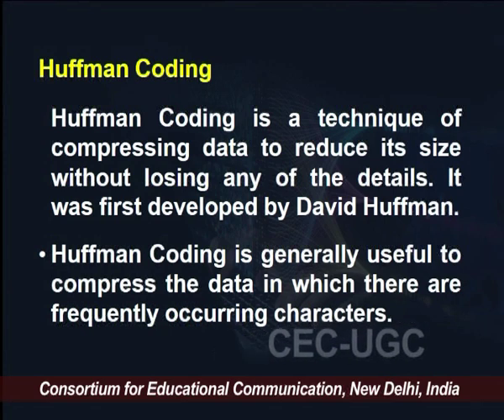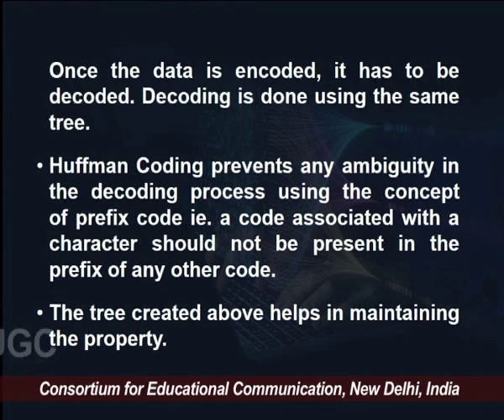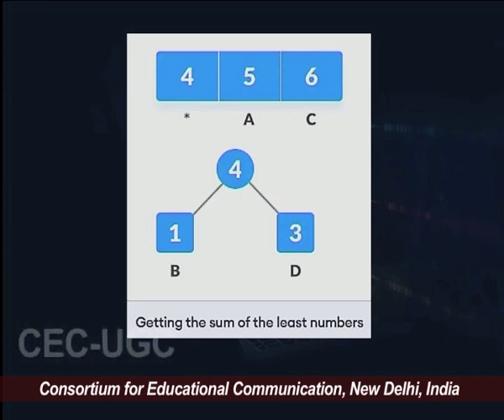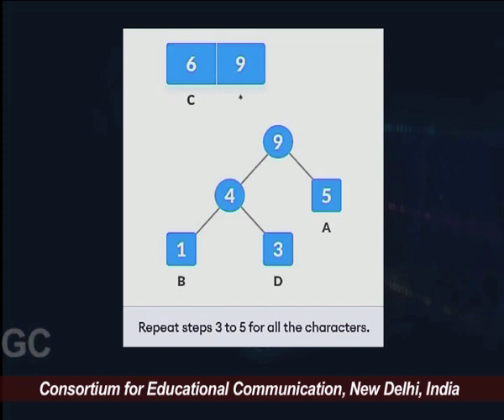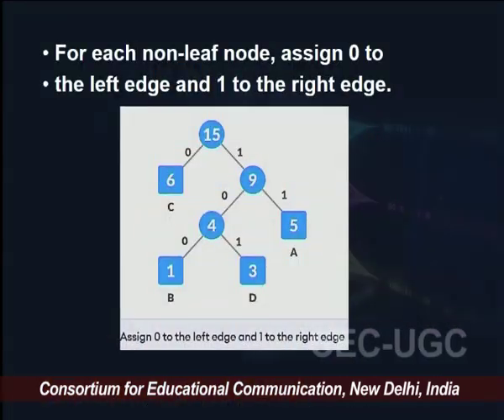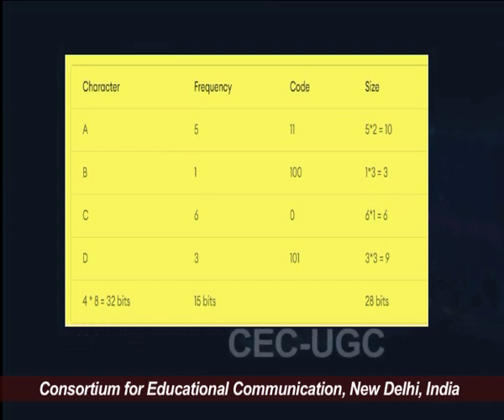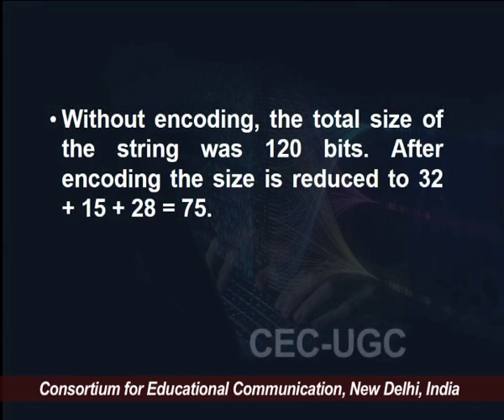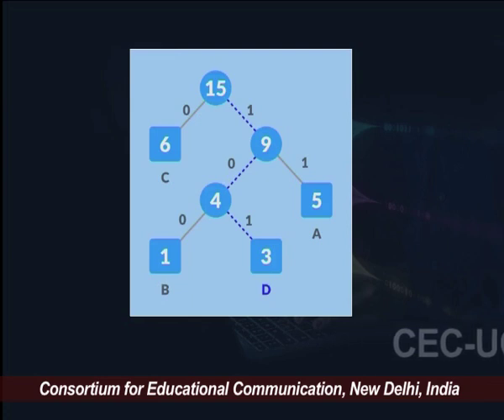Huffman Codes : An Applicaiton of Greedy Technique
This Lecture talks about Huffman Codes : An Applicaiton of Greedy Technique.